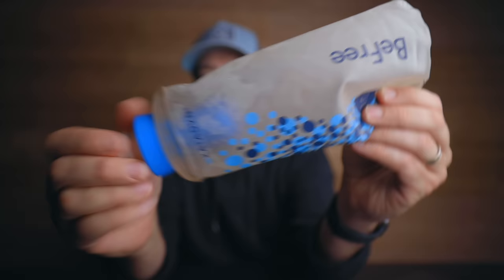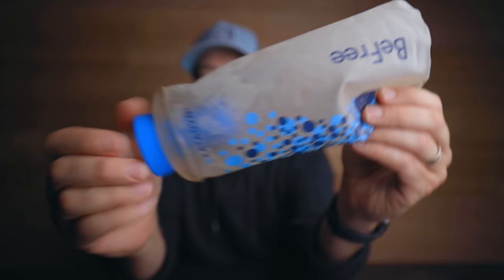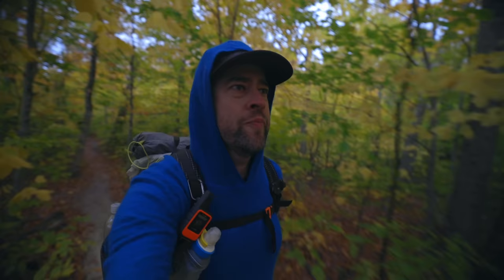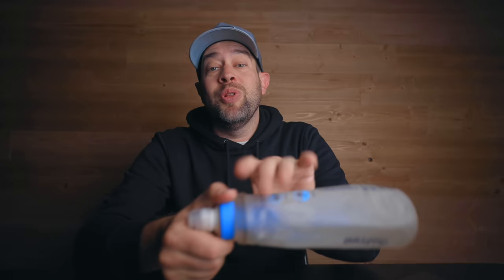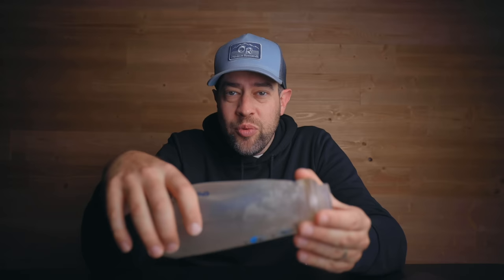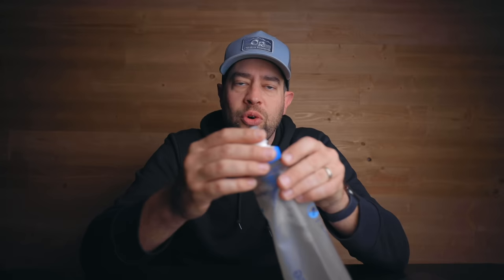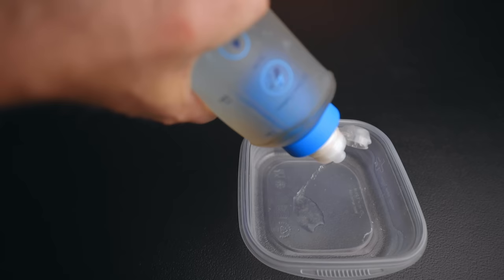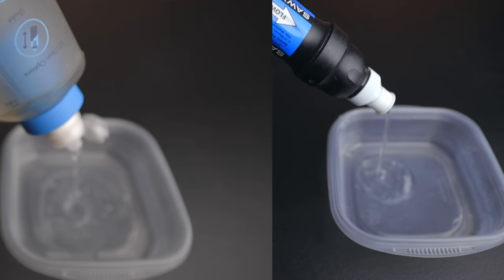Why the Katadyn BeFree DESTROYS the Sawyer Squeeze Water Filter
MY CODE @ BACKCOUNTRY 2 SAVE 15% -‘DAN15’

Best backpacking water filter.  How to filter water on trail.  What water filter should I get.